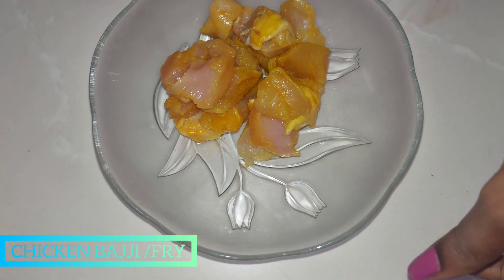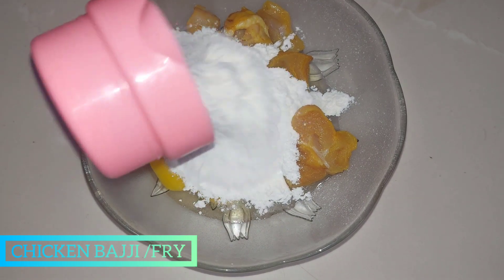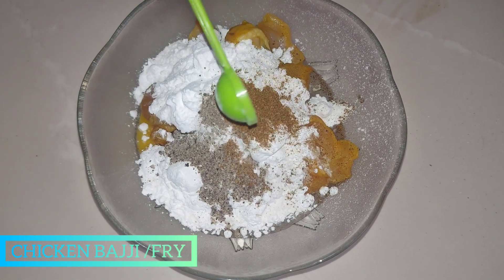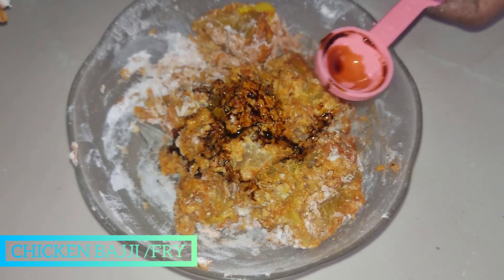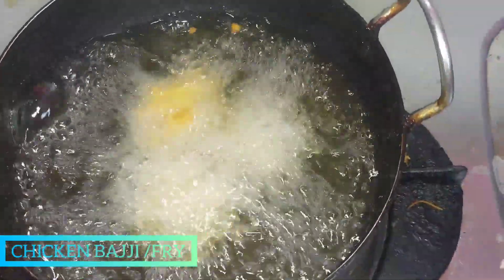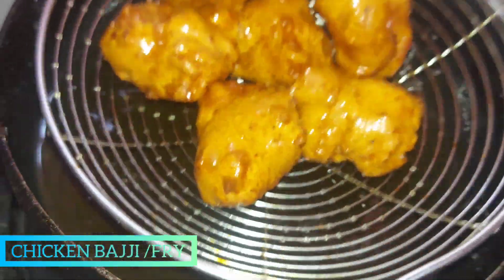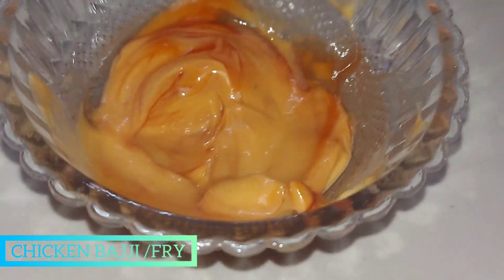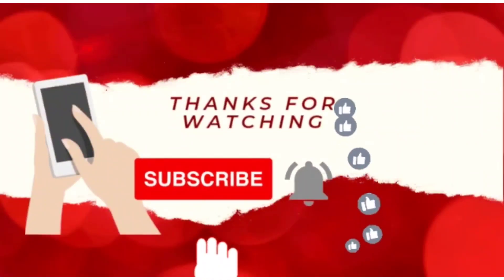Chicken Bajji / Fry |Easy Eve Snack | கோழி பஜ்ஜி ||Cook wit Vino|| channel viopk world